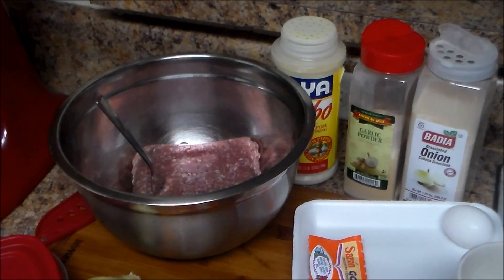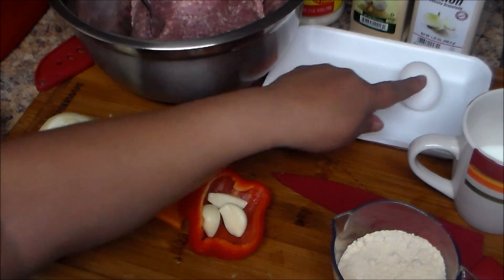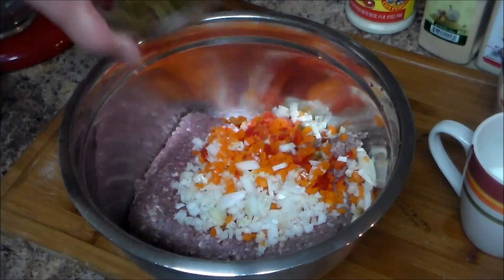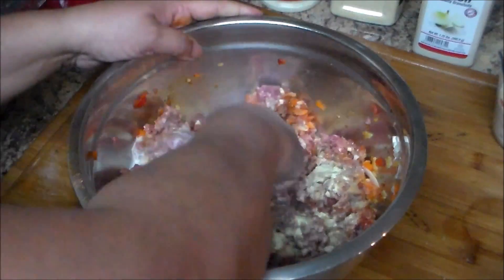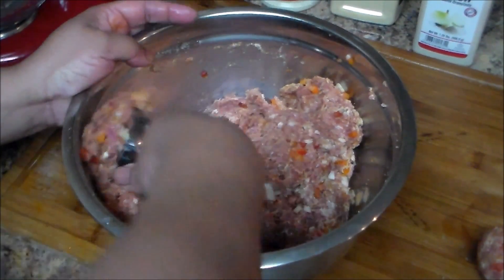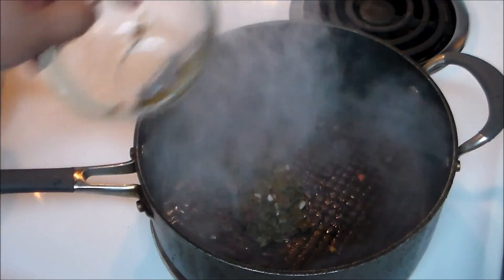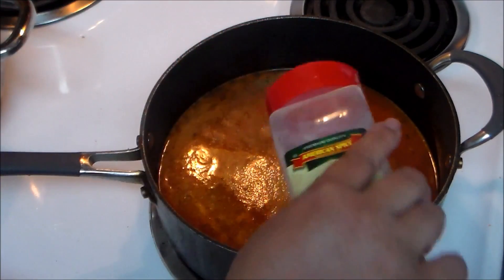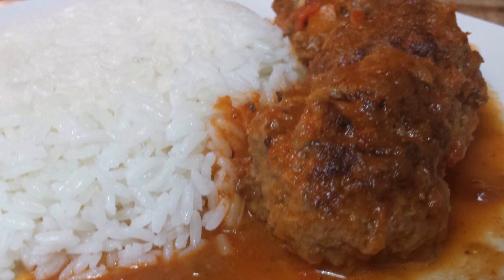Stewed Meat Balls